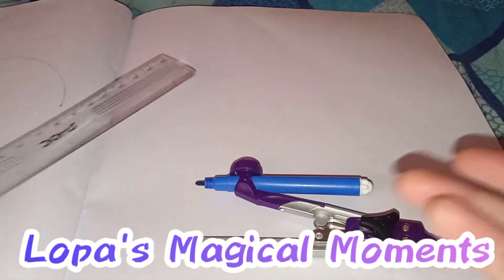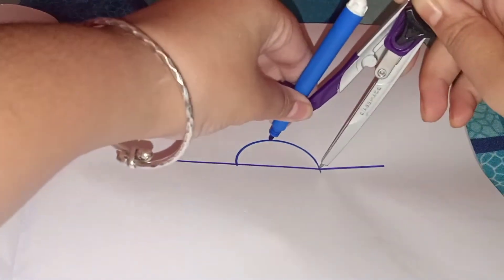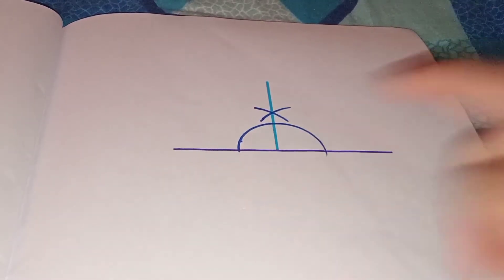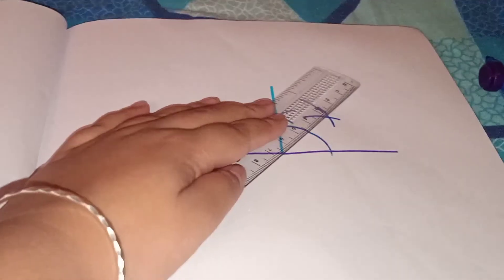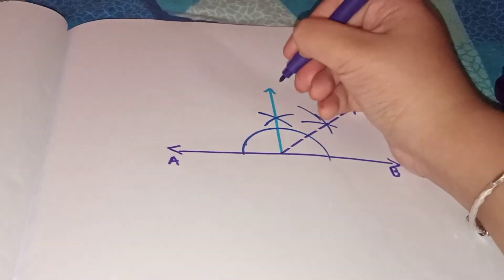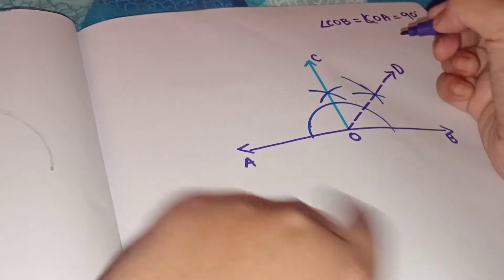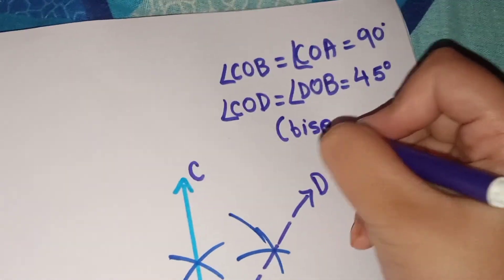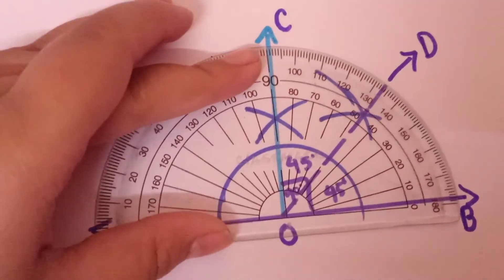How to Construct the angle of 90° and bisect it with Ruler📏and Compass ll Lopa's Magical Moments ❤️